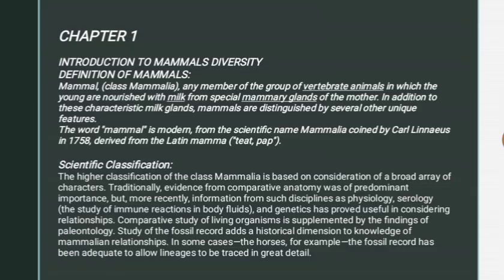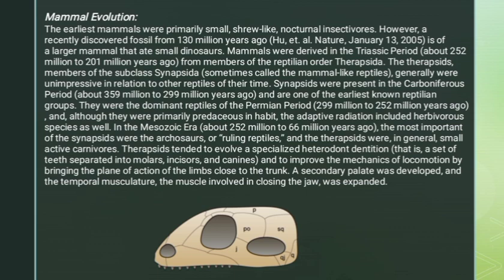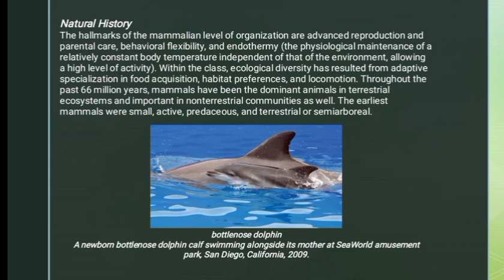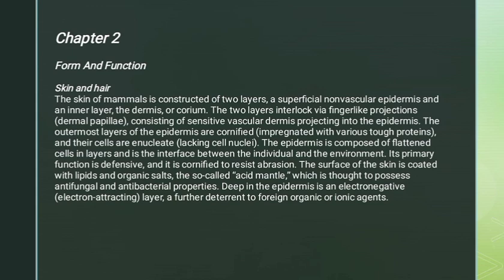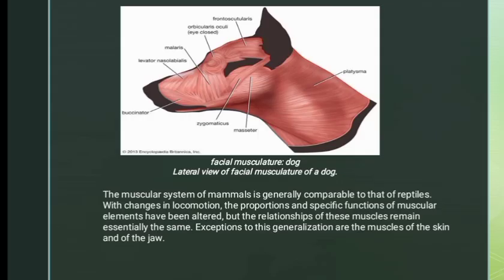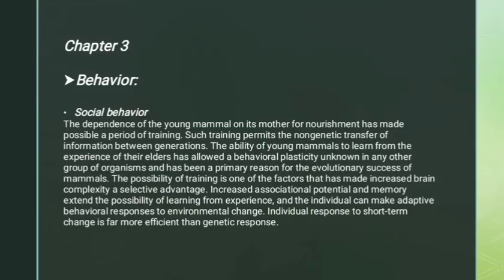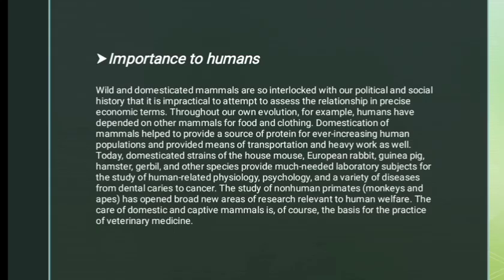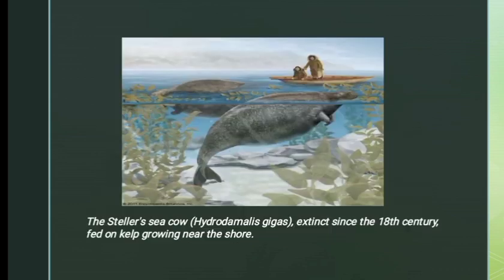LIFE OF MAMMALS